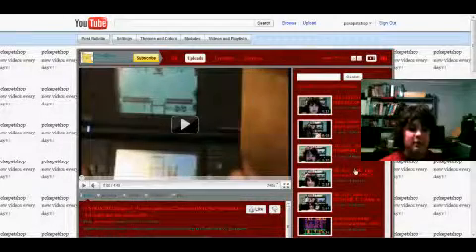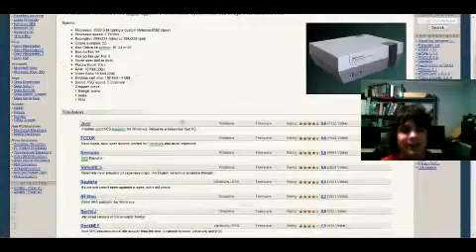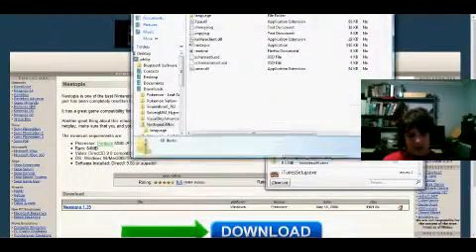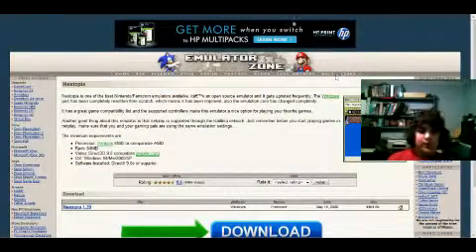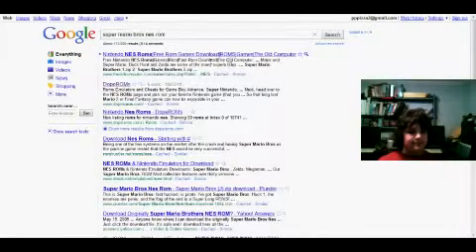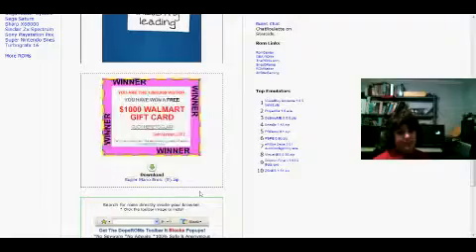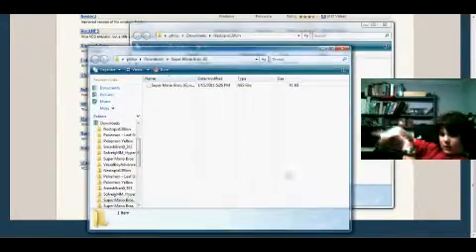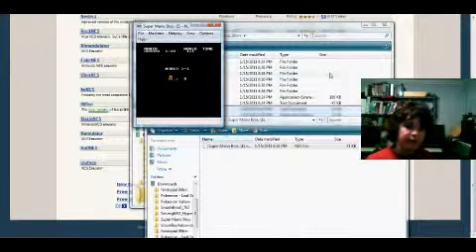Tutorial on How to play nes games on your computer